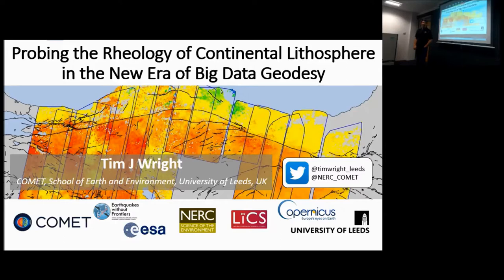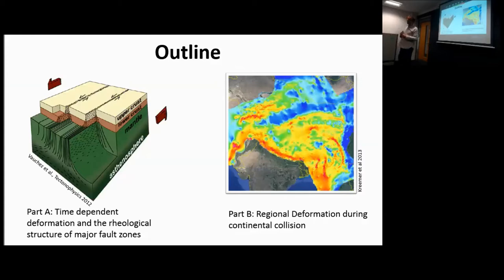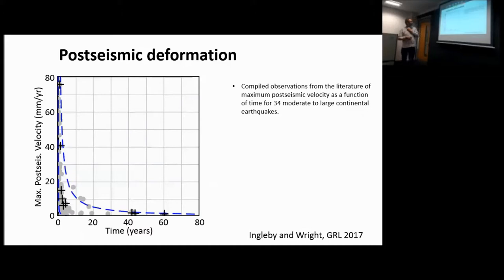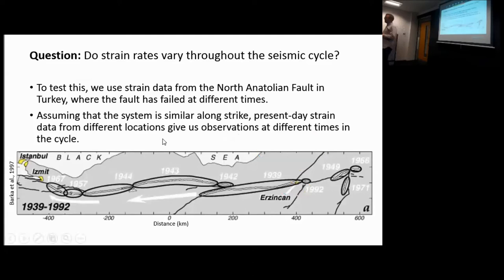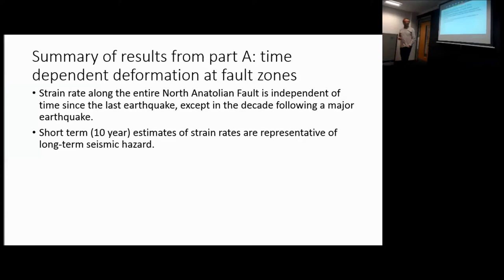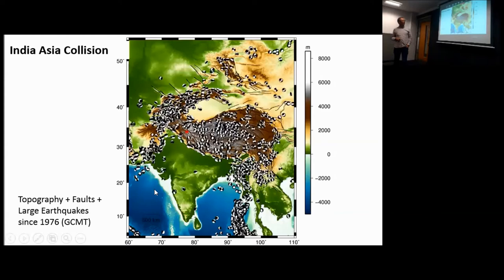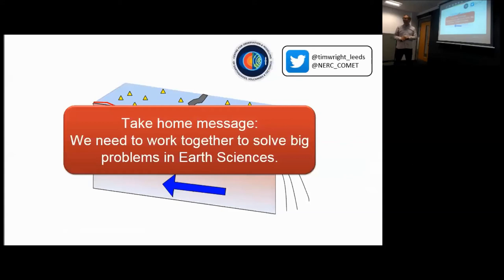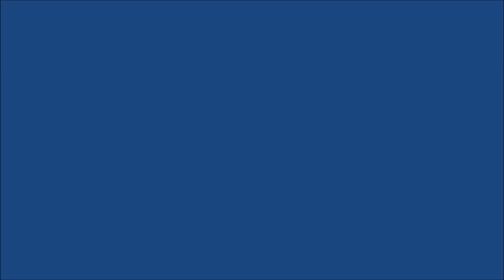COMET Webinar - Prof. Tim Wright - Probing the rheology of continental lithosphere; big data geodesy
Professor Tim Wright (University of Leeds) gives the first ever COMET webinar on what geodesy can tell us about the continental lithosphere.
Title:
"Probing the rheology of the  continental lithosphere in the new era of big data geodesy"